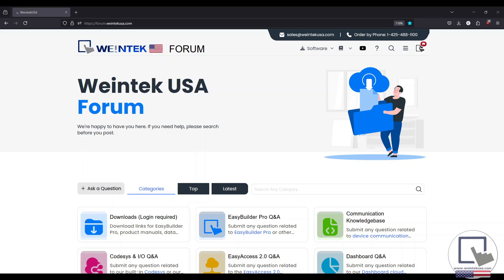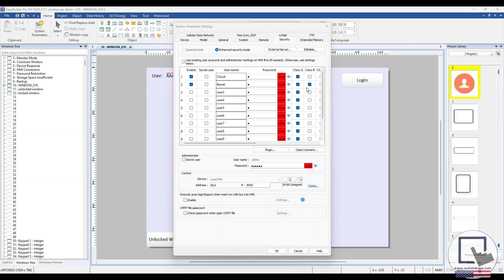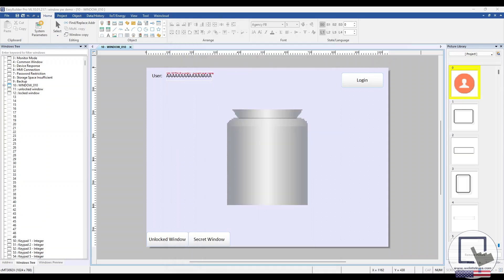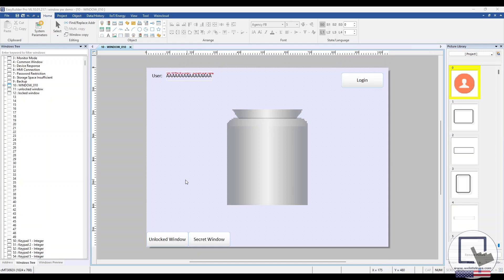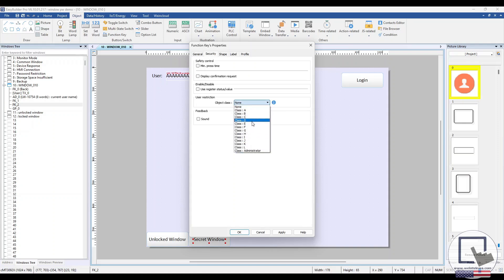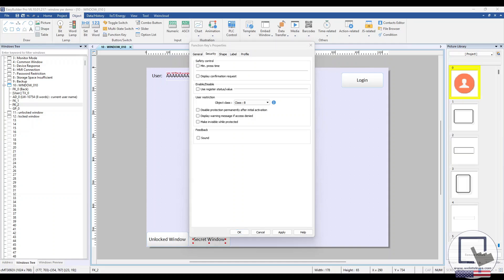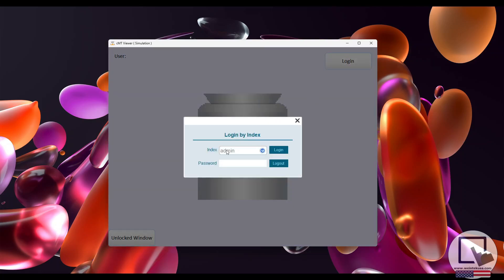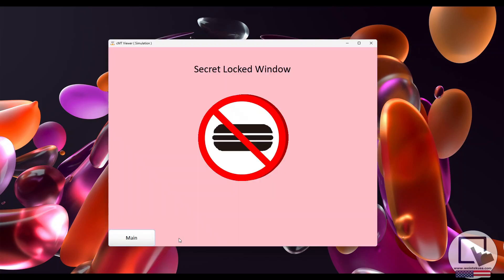47: How to password protect a window - Weintek USA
Within this video, we demonstrate how to password protect a window.